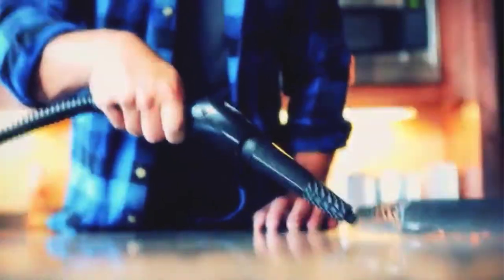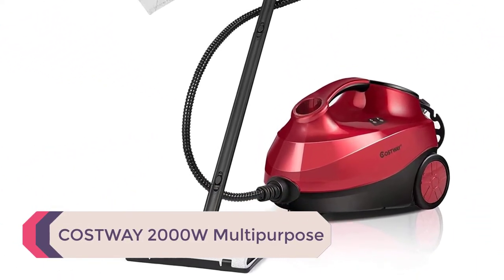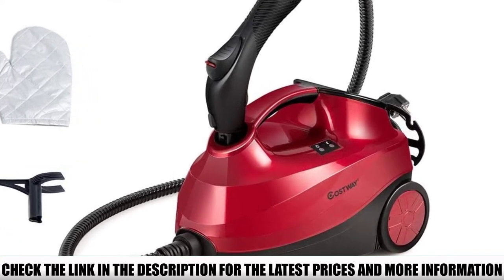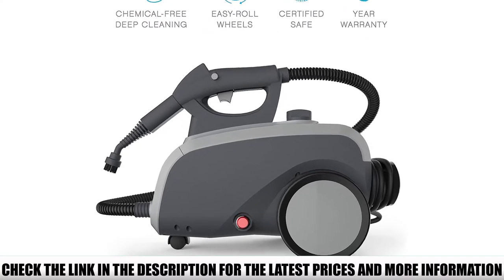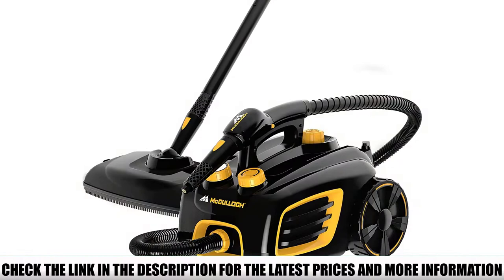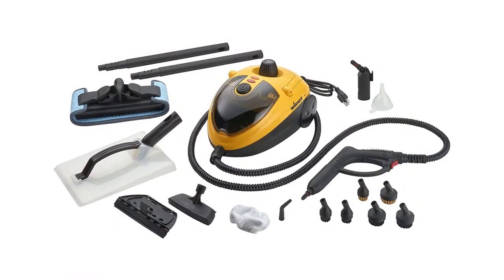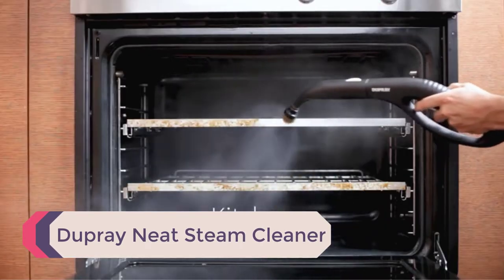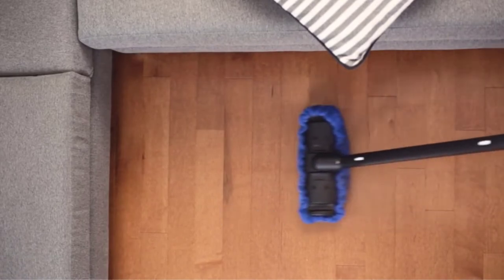Top 5 Best Steam Cleaners🏆 Top 5 Items Tested & Reviewed✅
In this video we are short listed the Best Steam Cleaners on the market. We made this list based on our personal opinion. Check Links in below to pick the Best Steam Cleaners :

5.  COSTWAY 2000W Multipurpose ✅
4.  Pure Enrichment PureClean XL  ✅
3. McCulloch MC1375 ✅
2. Wagner Spraytech Wagner ✅
1. Dupray Neat Steam Cleaner ✅